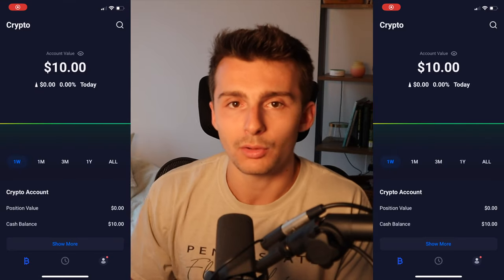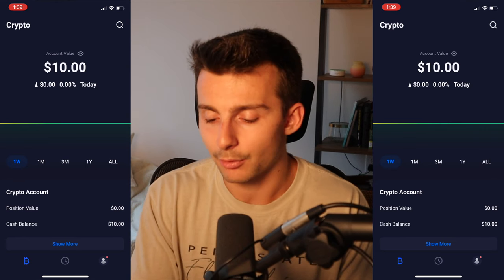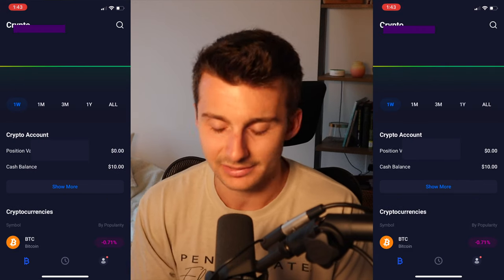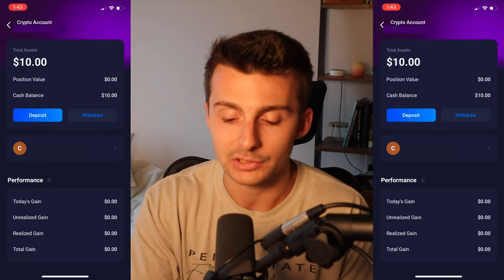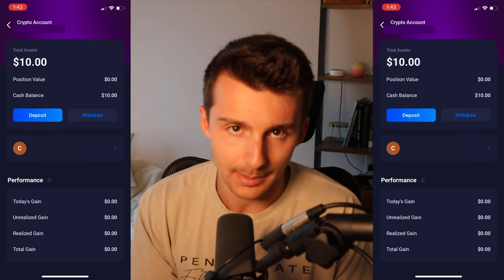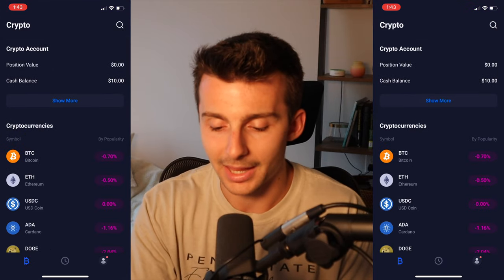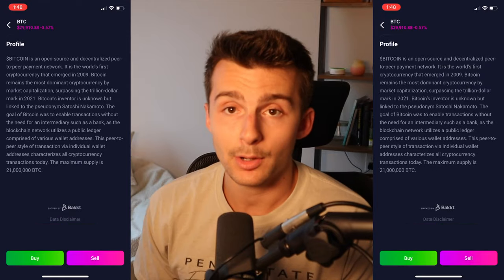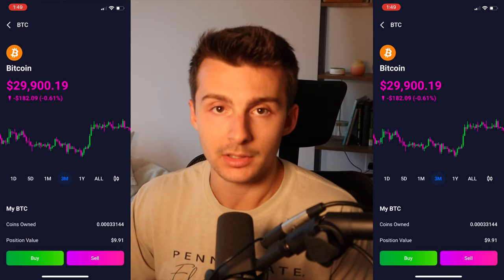Webull Pay Tutorial | How To Buy & Sell Crypto On Webull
In this video we cover "Webull Pay" the new cryptocurrency app Webull has rolled out. We cover how it works, answer some questions and trade Bitcoin live to show you how it works.

🔽 MORE RESOURCES 🔽